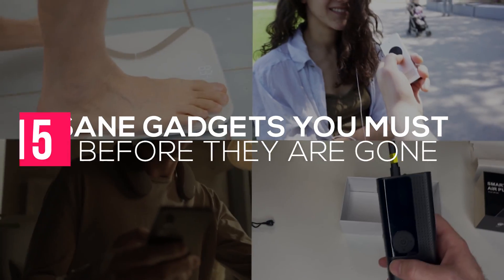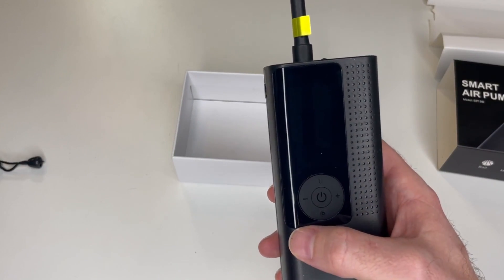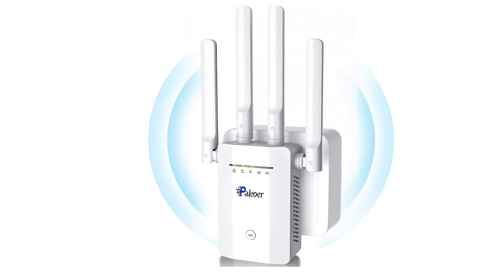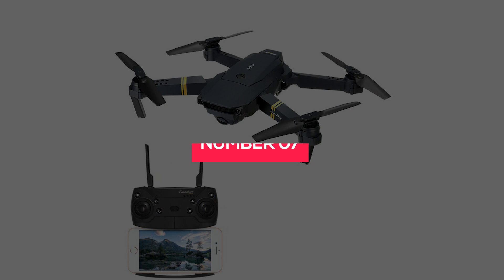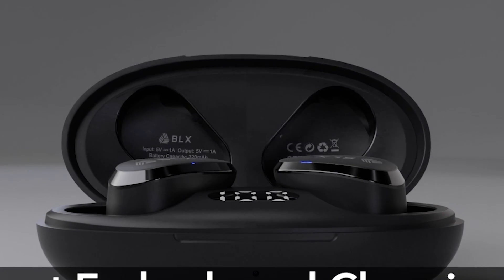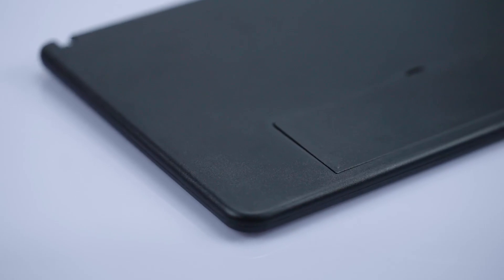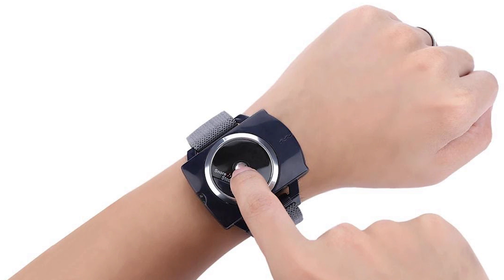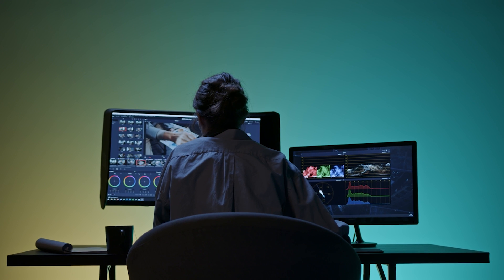15 INSANE Gadgets You Must buy before they are Gone!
15 INSANE Gadgets you must buy on Amazon!